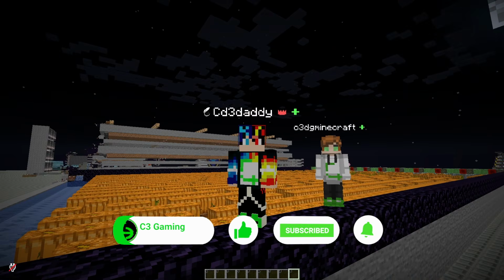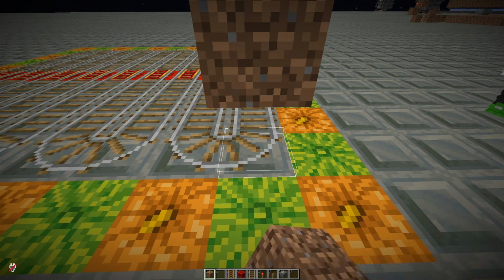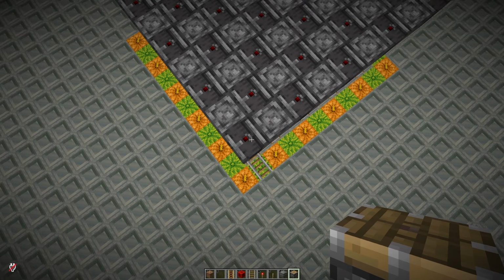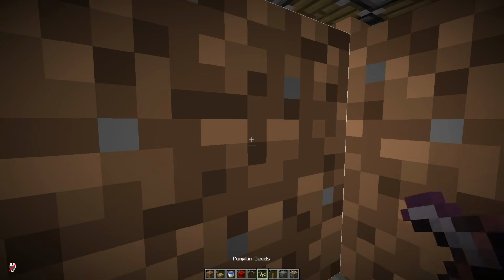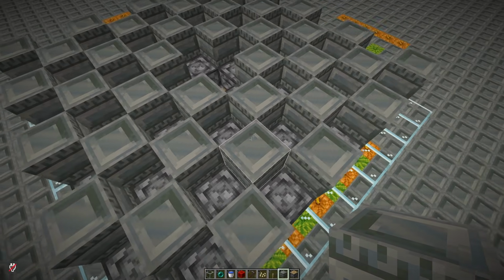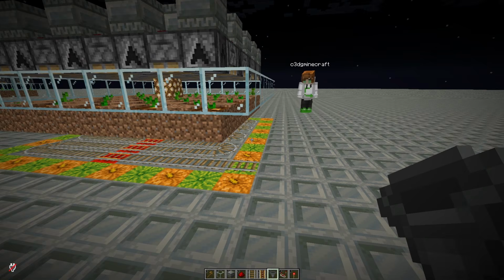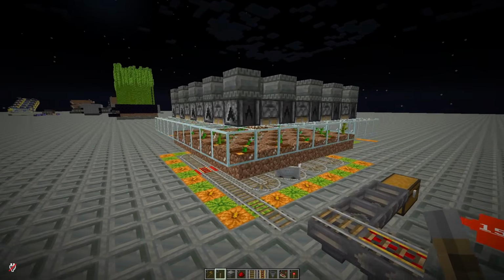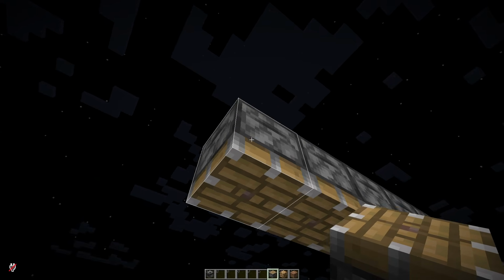Easy Automatic Pumpkin Farm for 5x Value! (Minecraft SMP Tutorial)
The Fall Event is HERE and pumpkins are worth 5x the normal price! Don't miss out on this massive profit.

In this Minecraft tutorial, I'll show you how to build a super easy and efficient automatic pumpkin farm that will make you rich on your server. This design is perfect for any SMP, but it's especially powerful for players on DonutSMP during the 5x pumpkin event.

We'll go step-by-step, from the simple redstone to the full layout, so you can start making bank right away!

to make requests and chat with fellow players!**